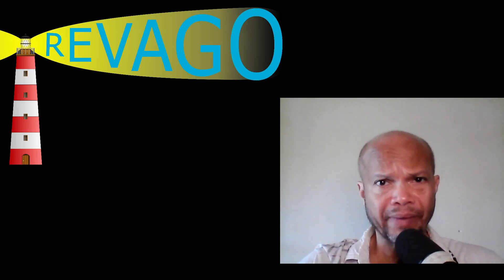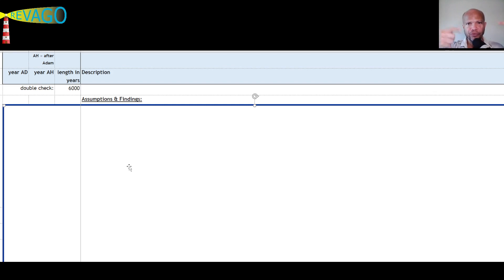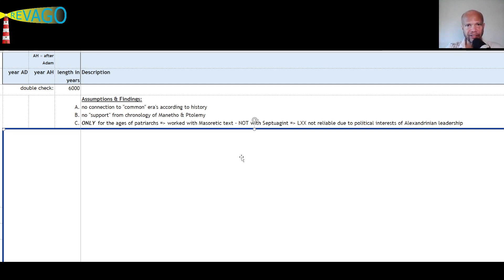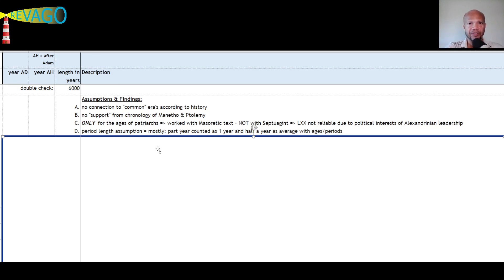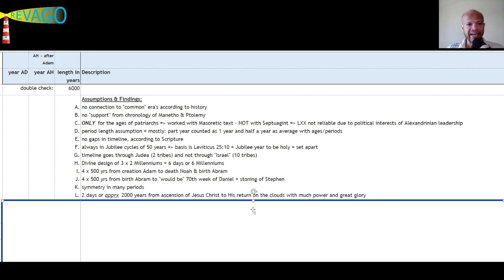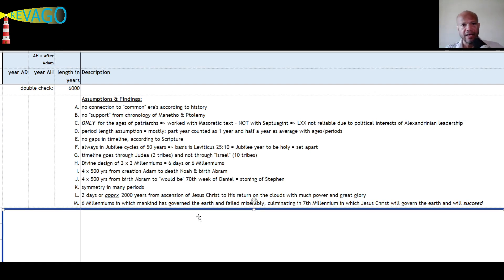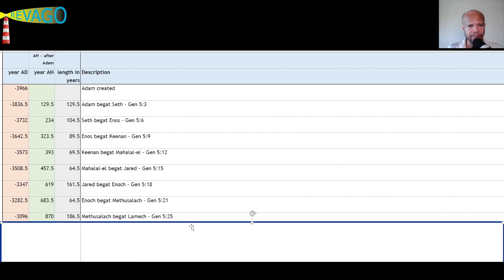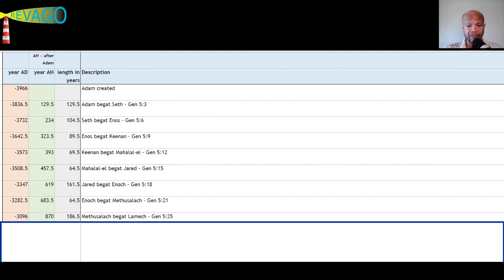RE 195 God's Splendid Time fabric - until 3096 BC - 01 of 04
Hi beloved, this is Peter from RevaGo.

Underneath every Telegram post you can place comments or start a chat with other friends or acquaintances. Please read the "Description" on our channel.
Vlogs are in Dutch, but on Telegram all text is in English and Dutch - quizzes, quotes, inspirational.
You are very welcome to join our RevaGo Channel on Telegram!